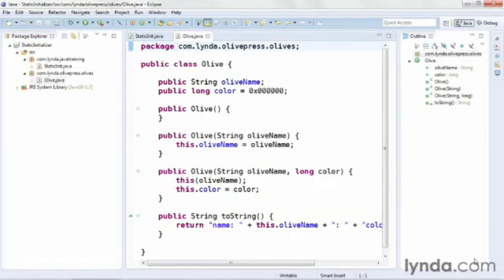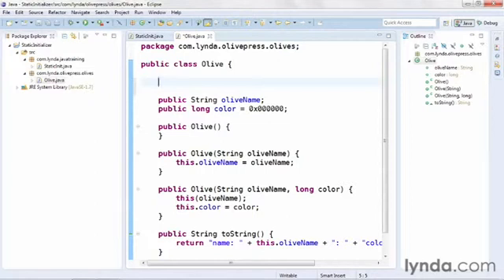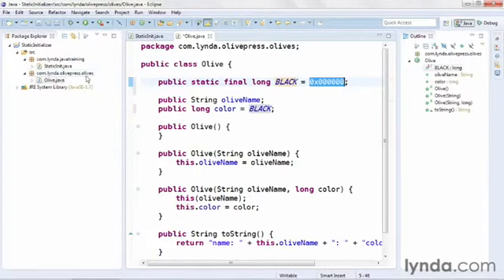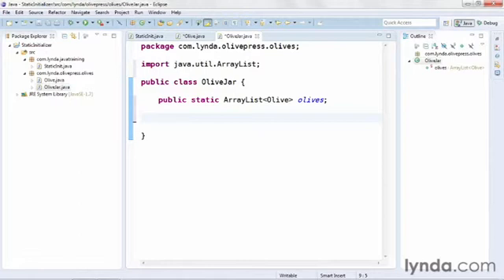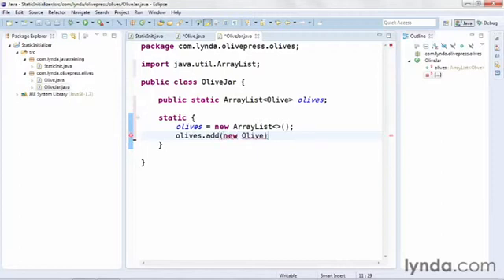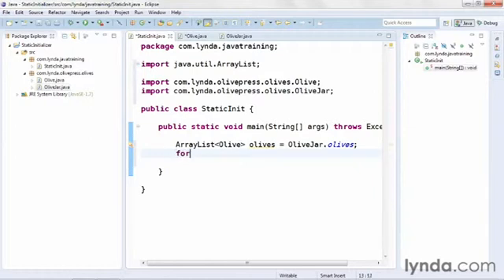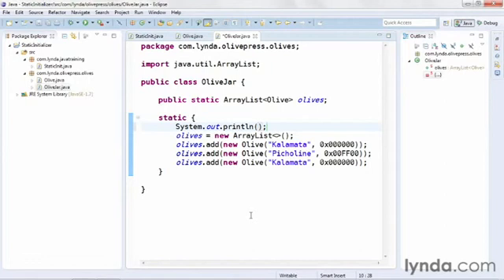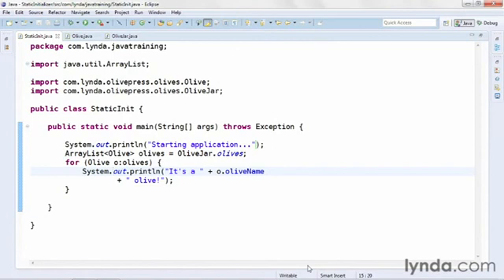java tutorial Using Static Initializers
1  Using Static Initializers